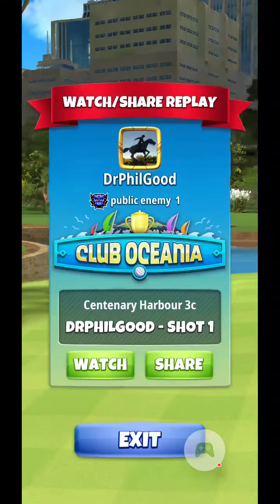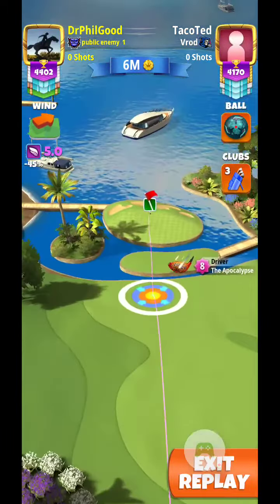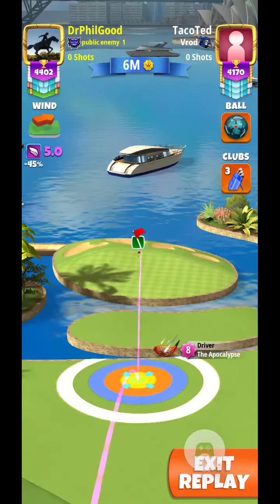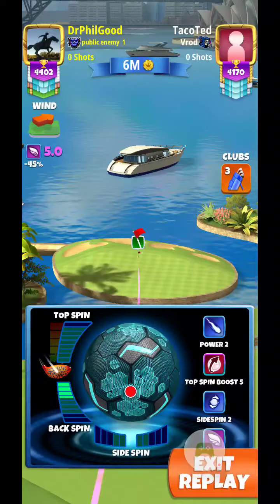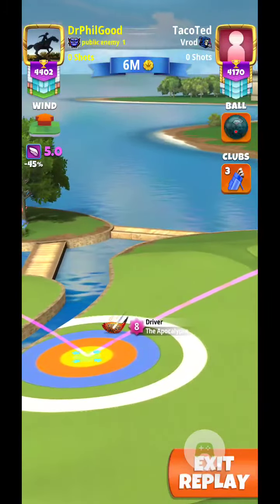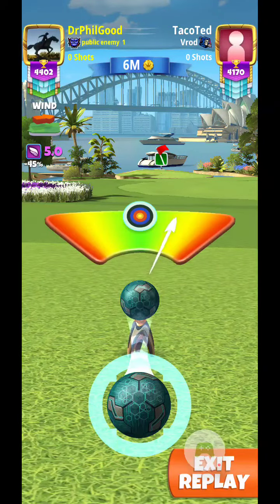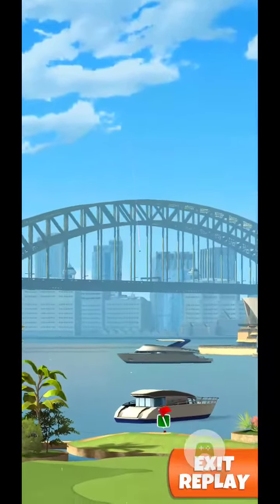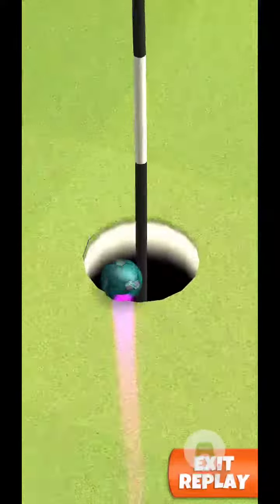Centenary Harbour 3C Hole in One Tour 10 Club Oceania DrPhilGood